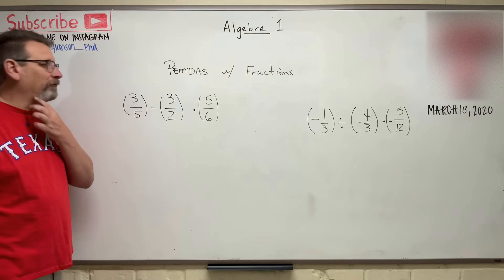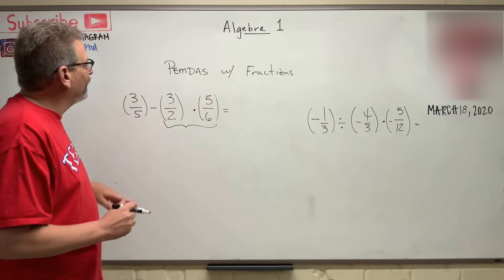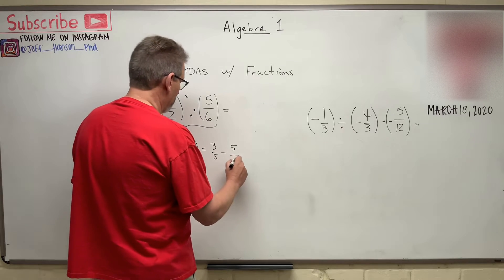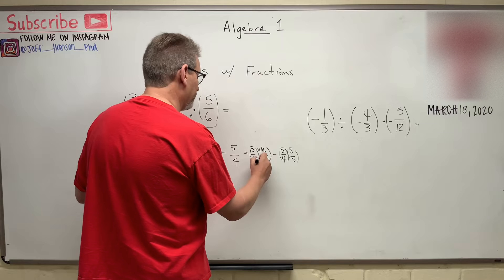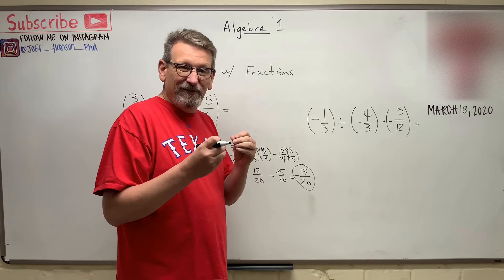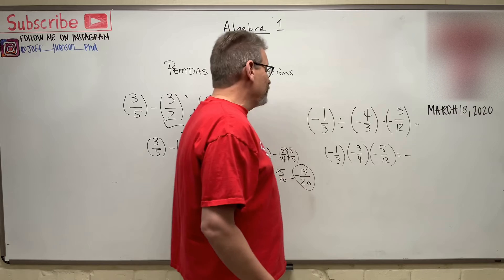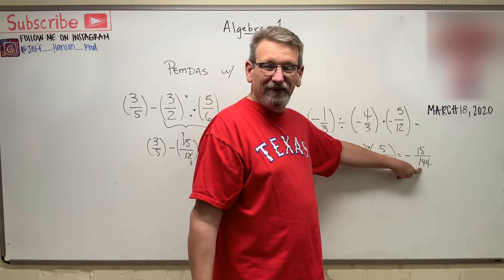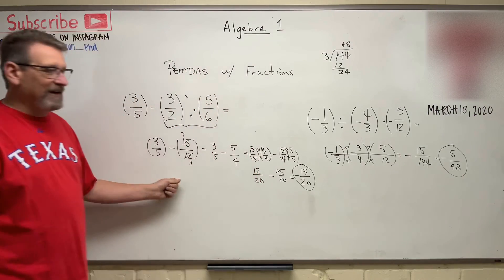Algebra 1: Lesson 8 - PEMDAS Fraction Operations